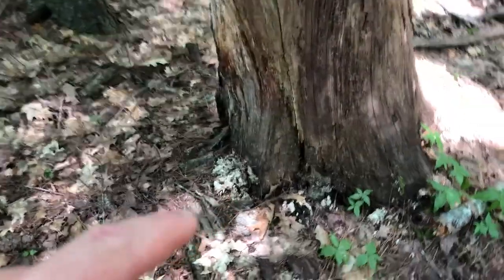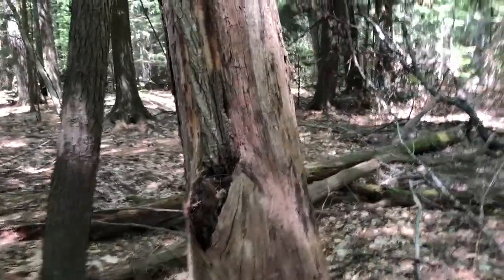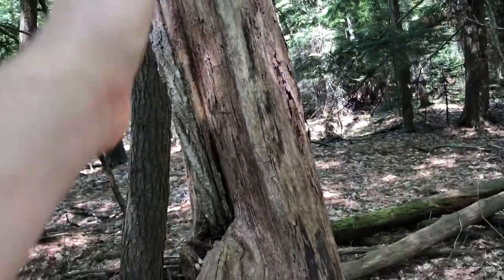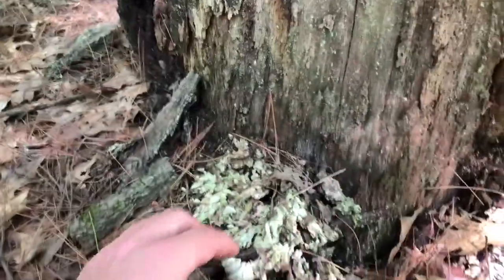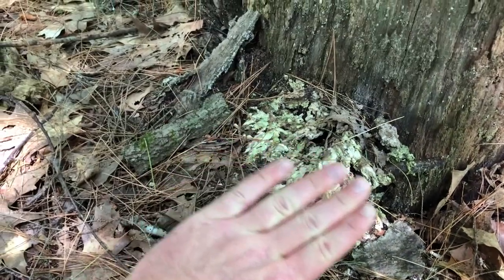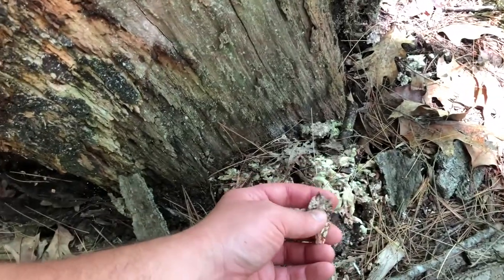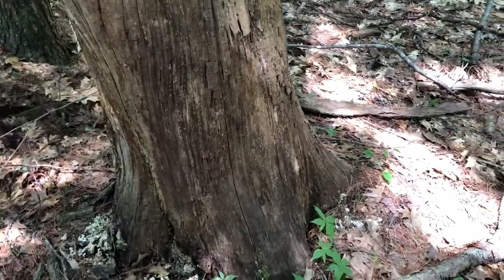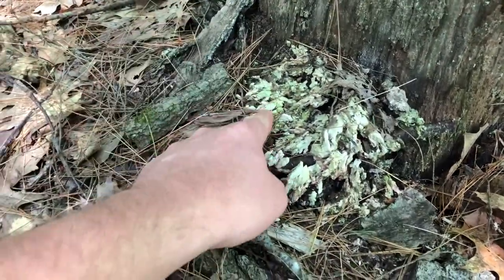How To Find Chicken Of The Woods Mushroom Spore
I show how to find and identify chicken of the woods mushroom (Laetiporus conifericola) spore, for you can go harvest the fresh mushroom latter in the season.

The Amazon.com links to My Most Recommended Identification Books to Buy:
*Plants:

*Mushrooms:
- Mushrooms of Northeastern North America